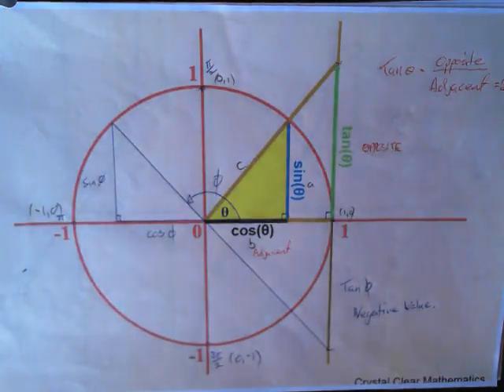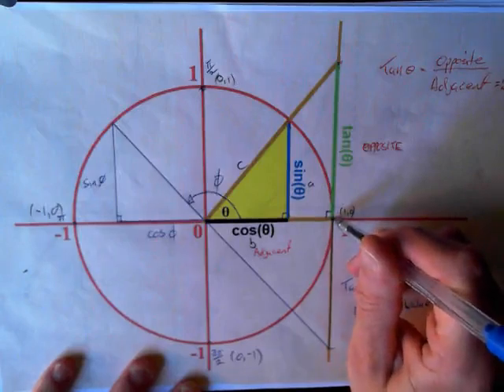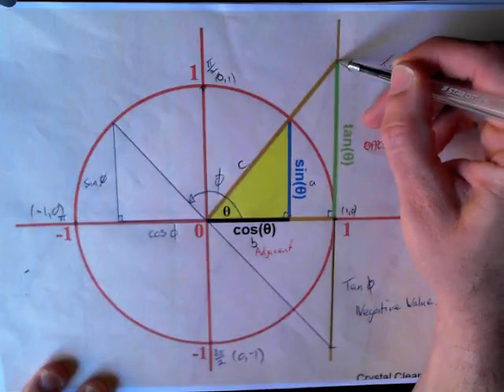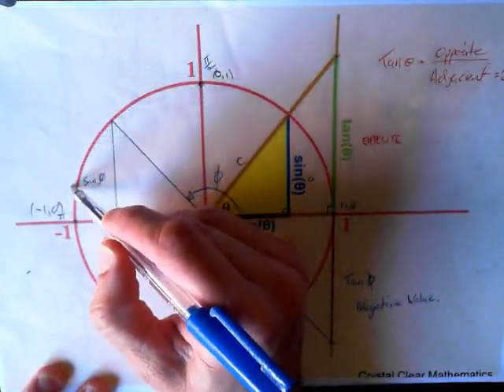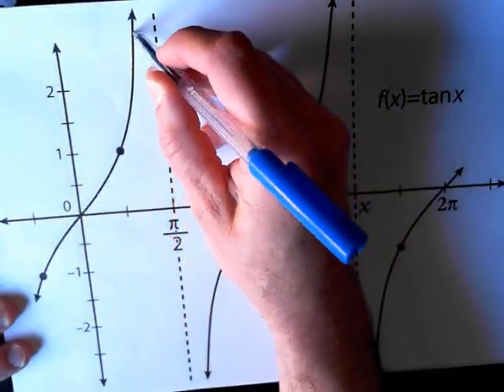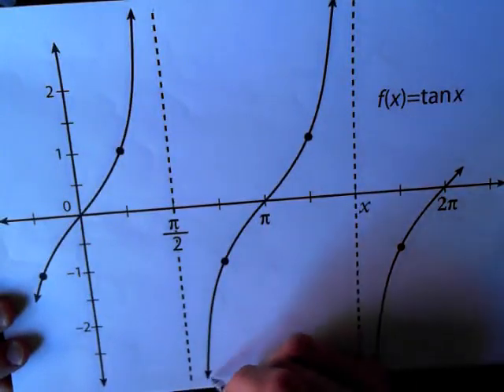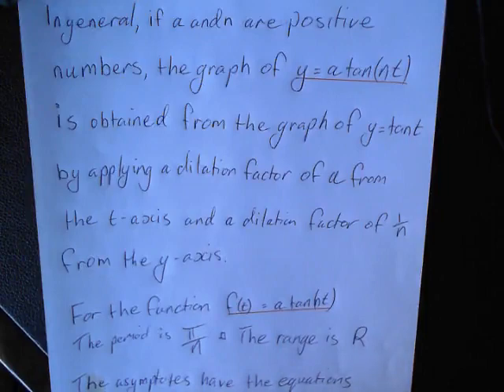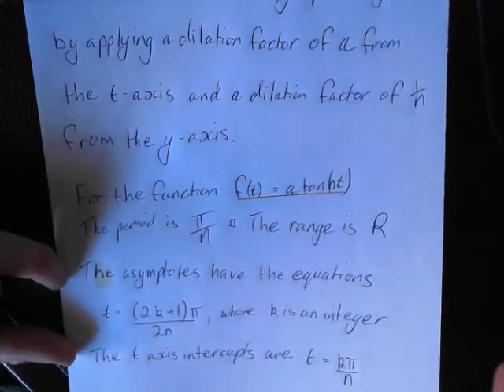Exercise 14 L Graphs of the Tangent Function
VCE Unit 2 Mathematical Methods
Graphs of the Tangent Function